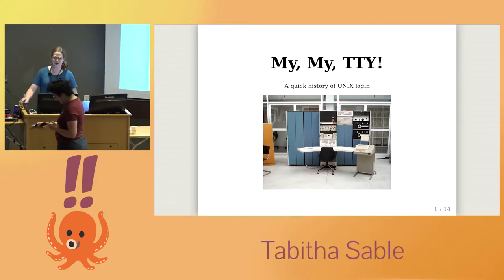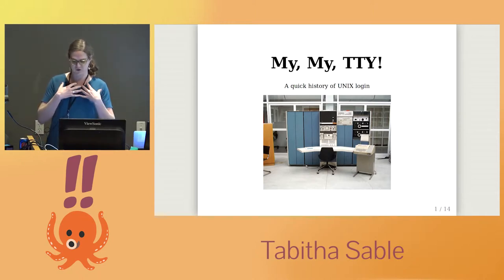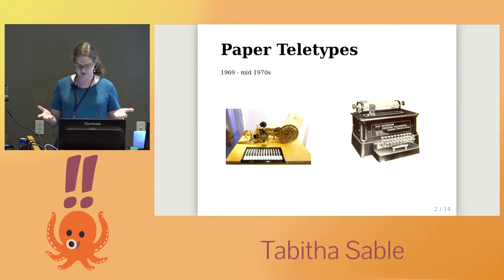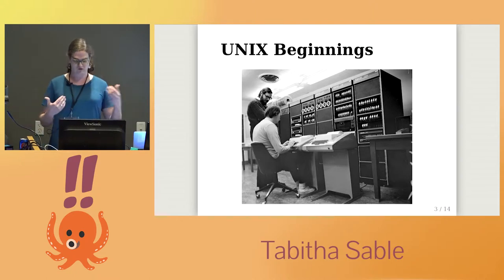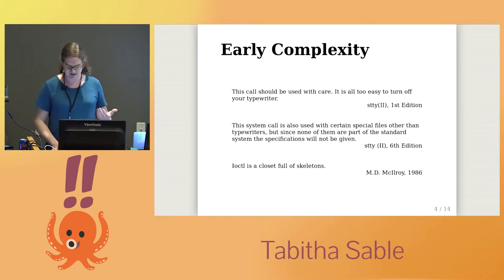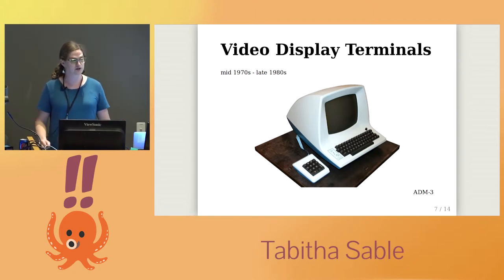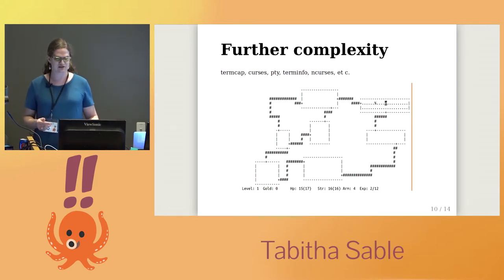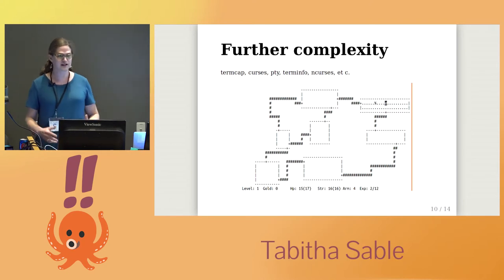!!Con West 2019 - Tabitha Sable: My, my, TTY!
The TTY abstraction in modern UNIX-like systems is ancient, complex, and nearly invisible to newcomers. It just works, except when it doesn’t. I’ll lead a brief tour of the history behind the terminal windows we use each day, from paper teletypes and serial links to gnome-terminal, ssh, and screen.